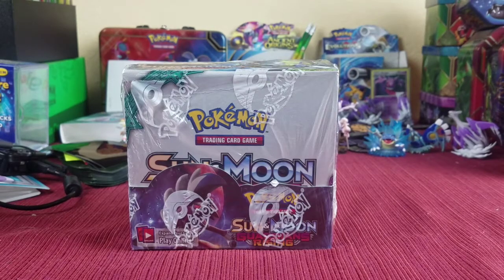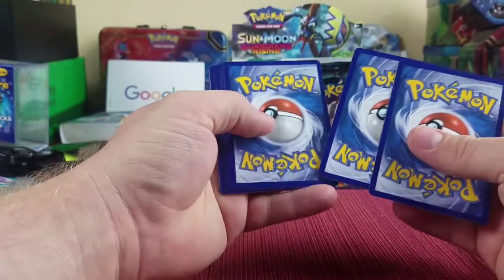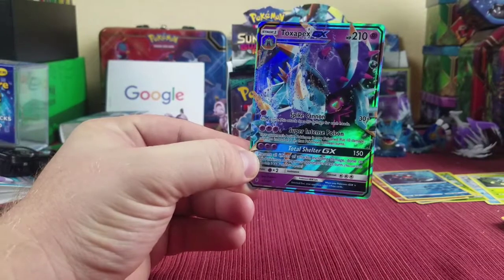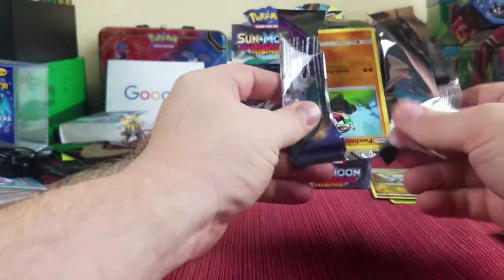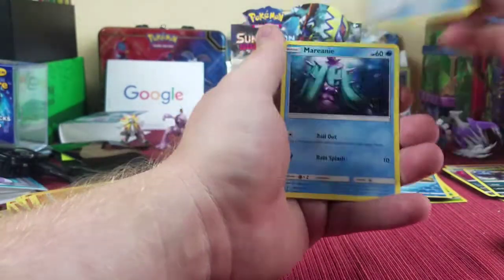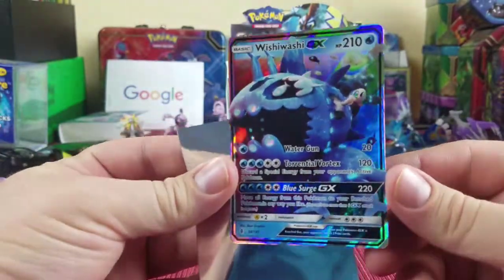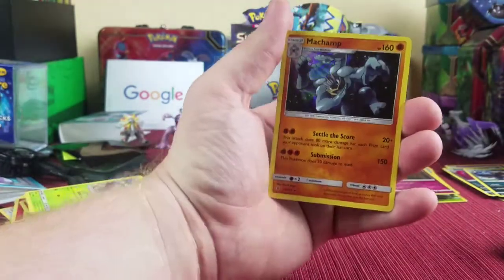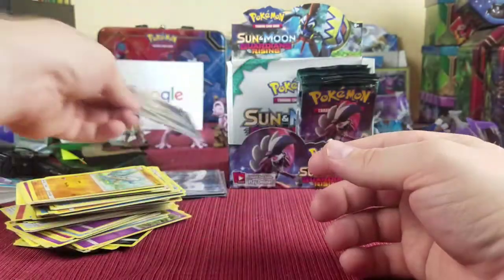Guardians RISING Booster Box Opening! POKEMON Cards!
Who won, the left side or the right side?!